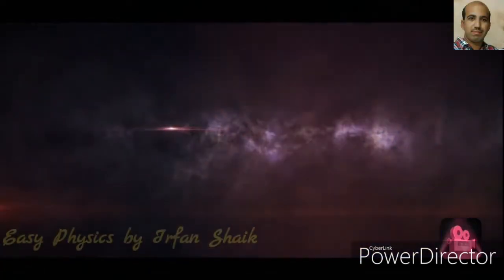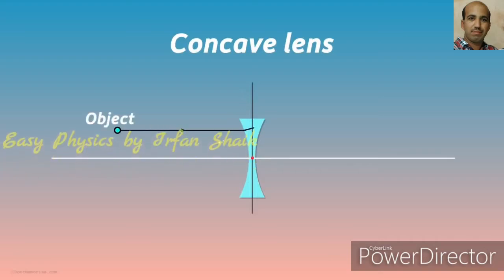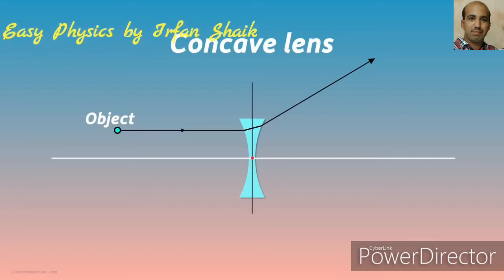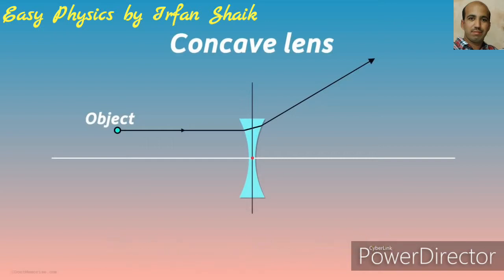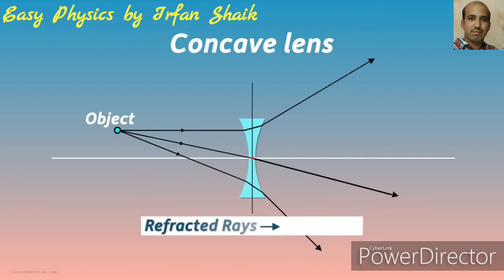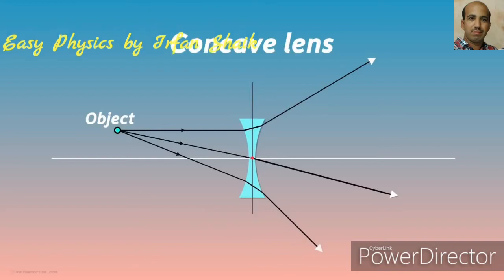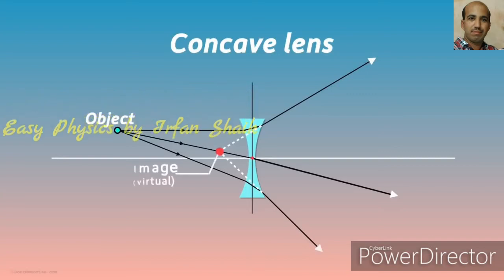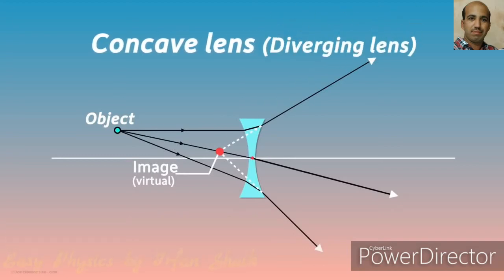Concave Lens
By Irfan Shaik